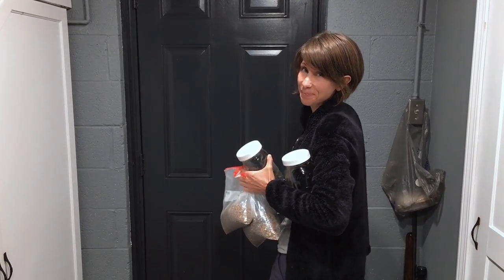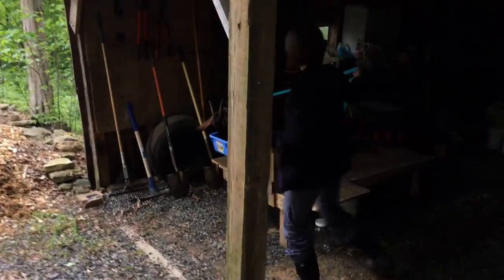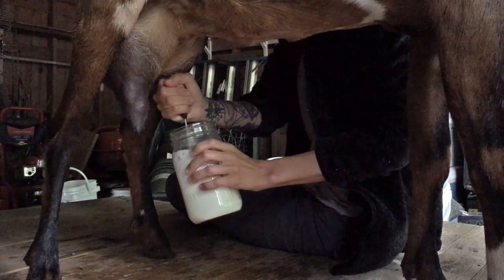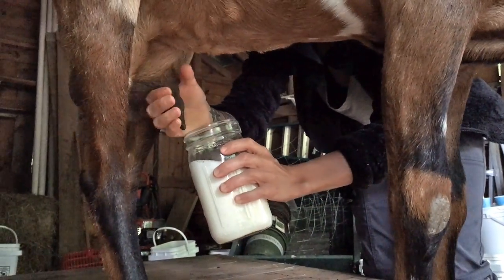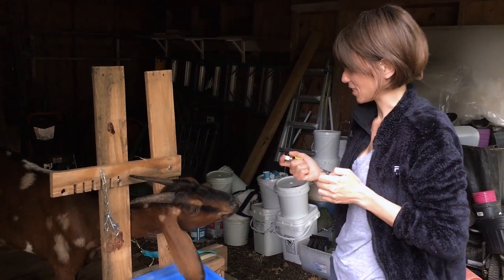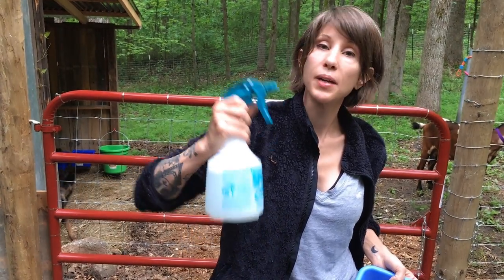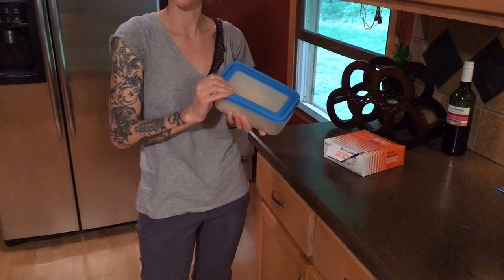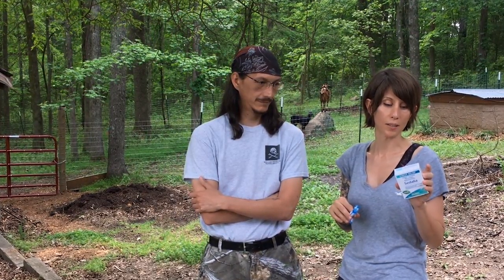A Morning Milking a Goat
Taking you along during our first week milking our new Nubian goat Evie. I show you our new milking stand, how I milk her, and my process for filtering the goat milk.

Ken Ag 6 1/2" Milk Filters

We encourage community and want to provide access to a variety of information so viewers can make their own informed decisions about the topics we cover.